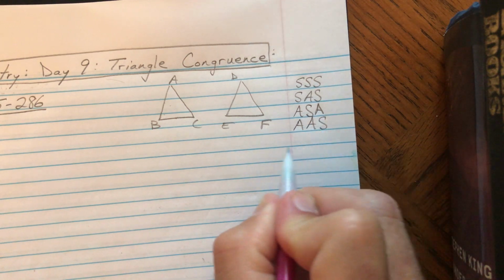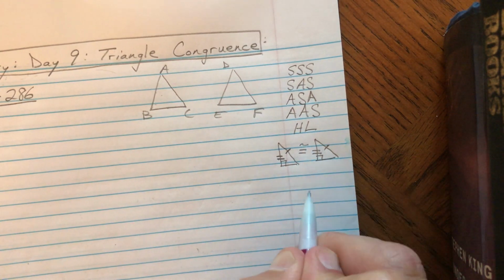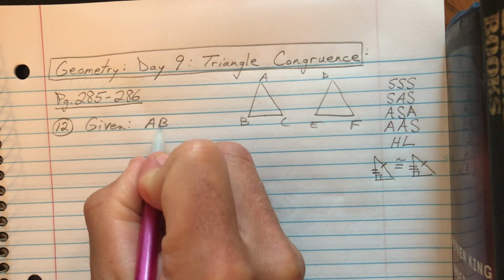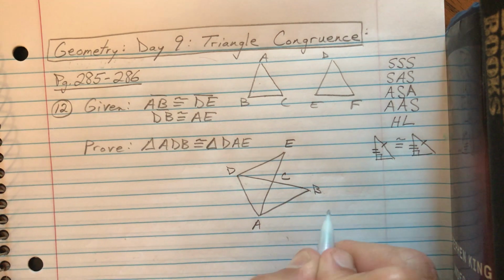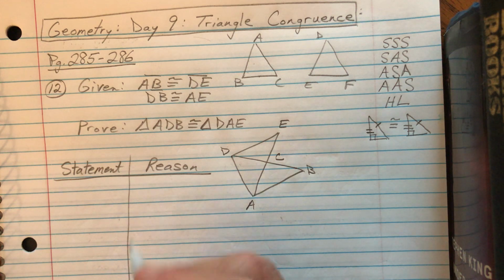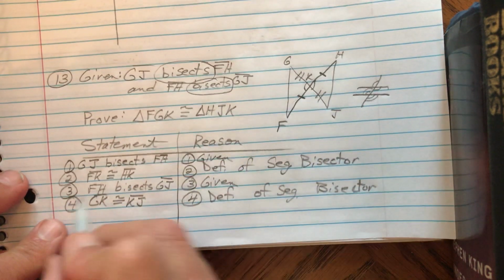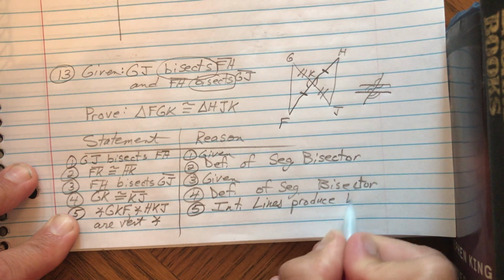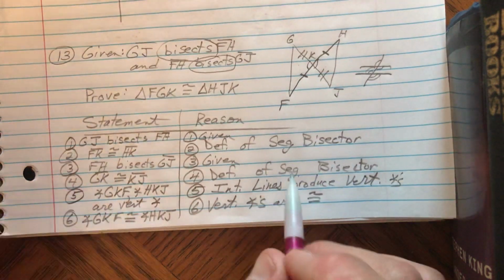Geometry: Triangle Congruence